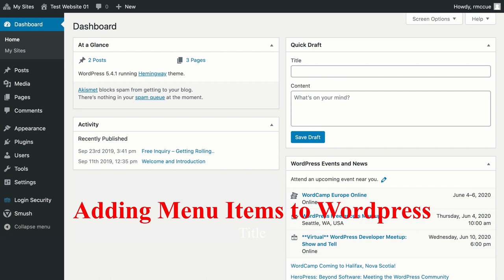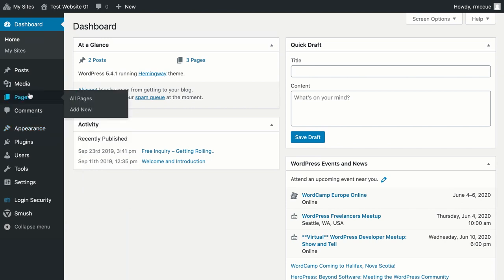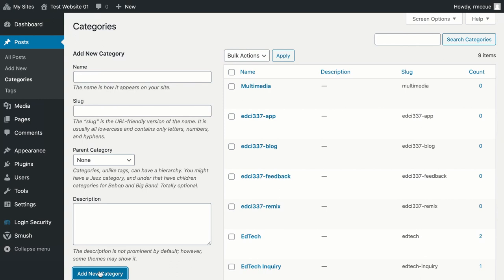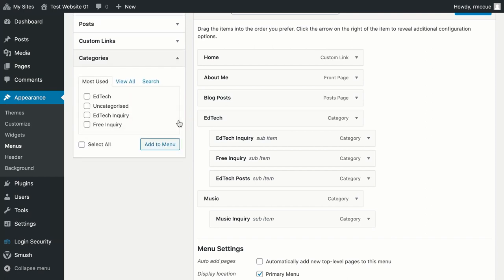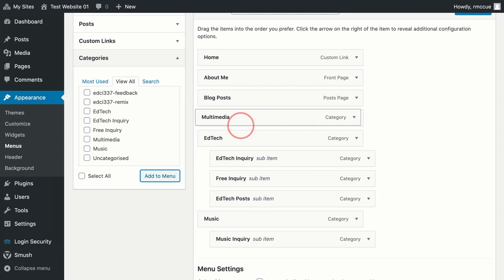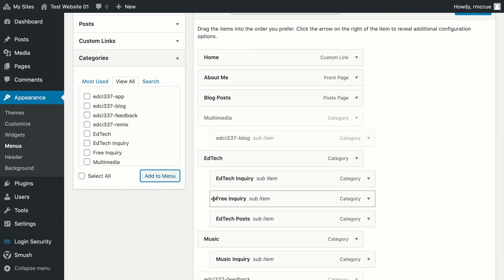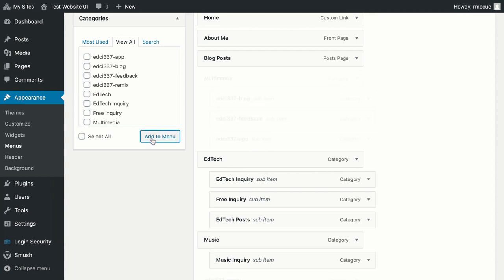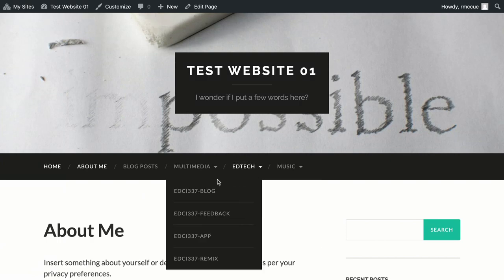Add Menu Items to a Wordpress Blog